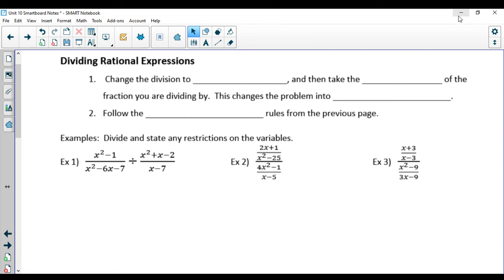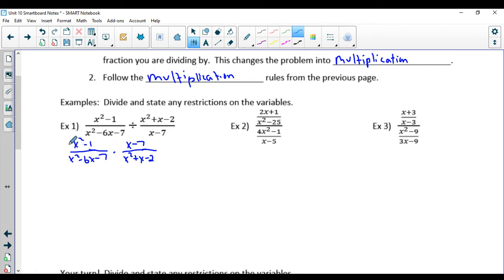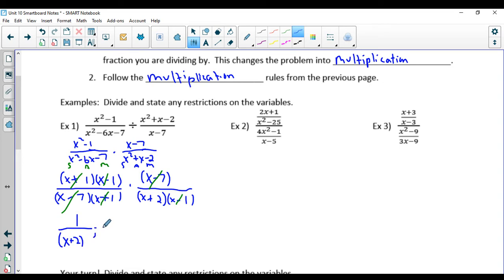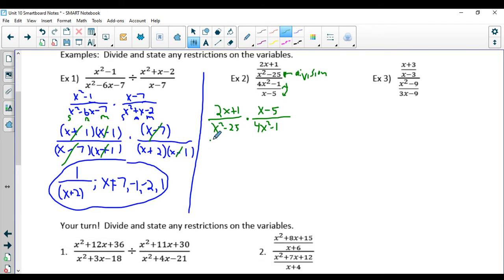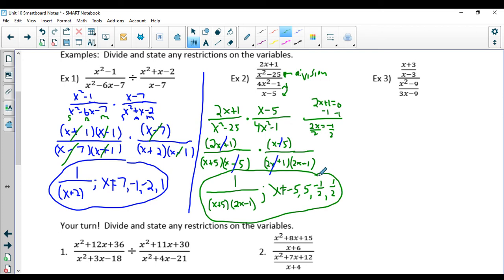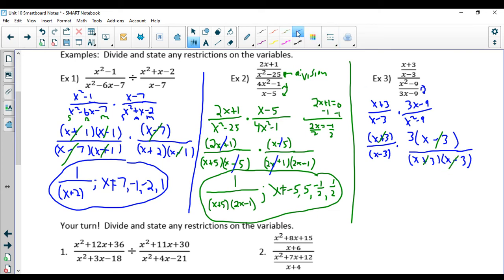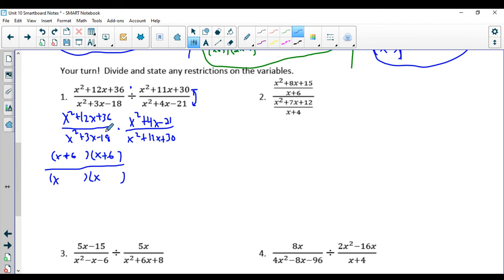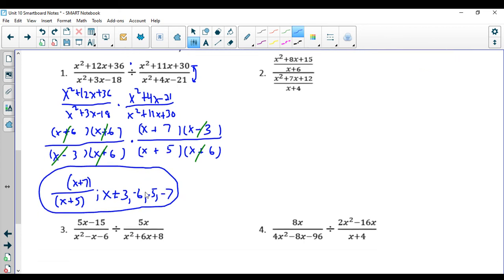Sec 10-4 Division of Rational Expressions